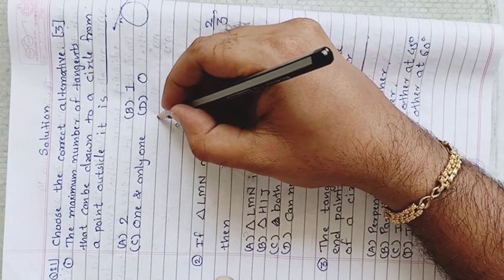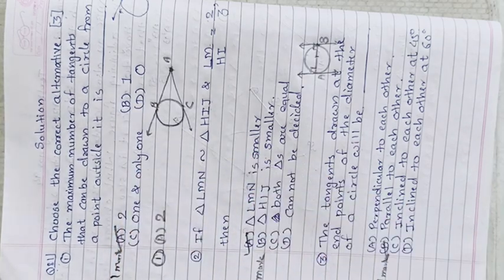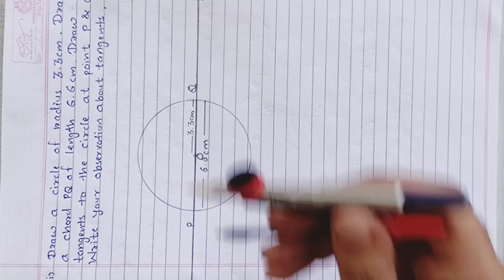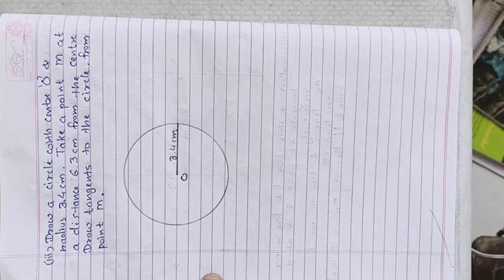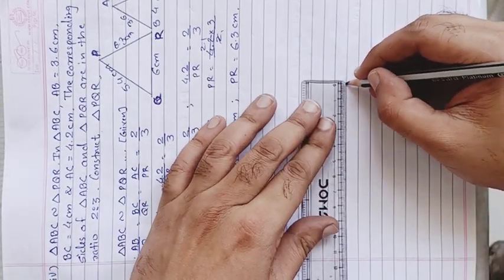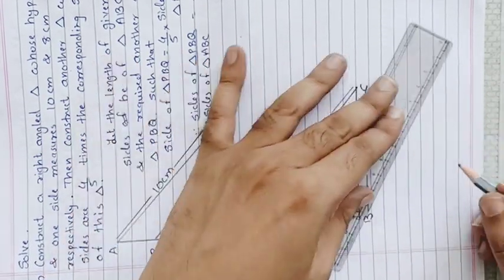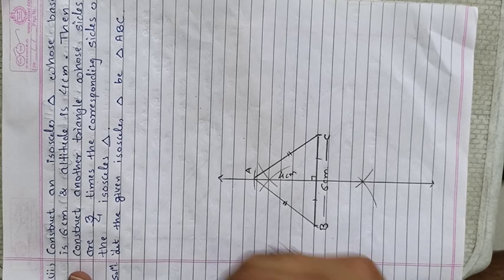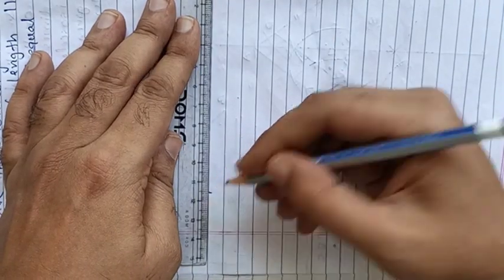Solution of construction test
All sums are there except 5thquestion 1st sum